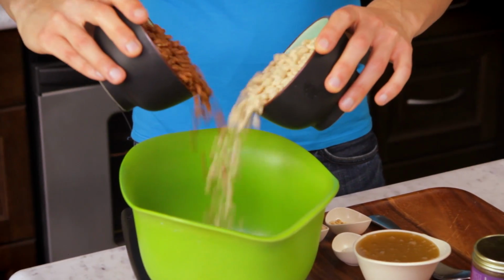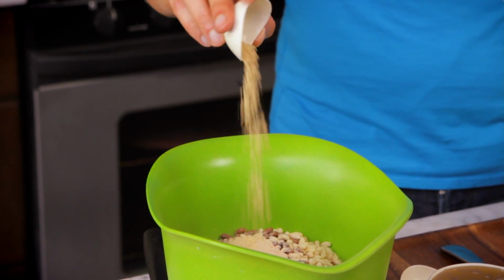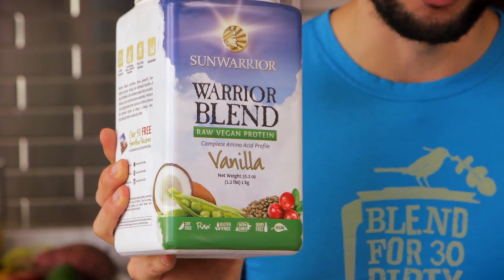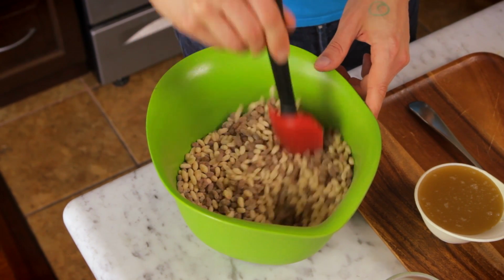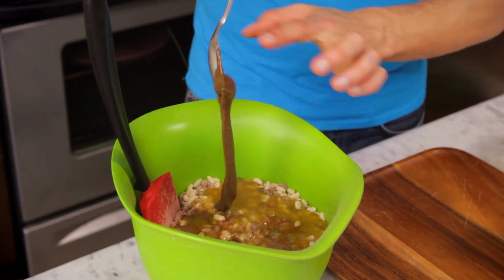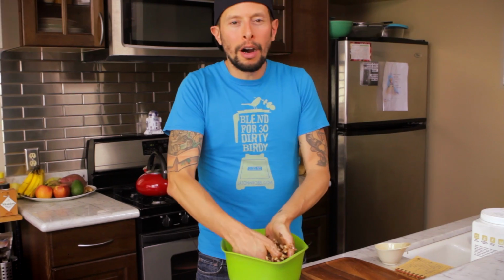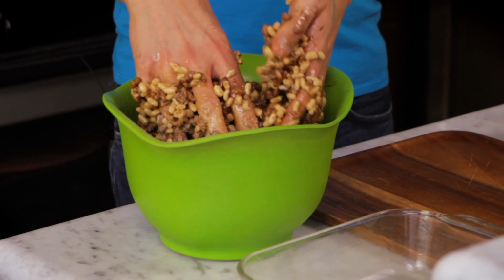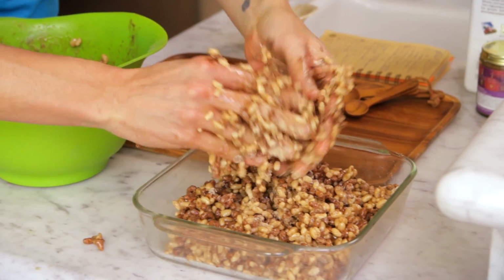Rice Crispy Treats Recipe (Vegan and Gluten-Free)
In this hilarious, informative and entertaining vegan recipe video, celebrity chef and Cooking Channel TV host Jason Wrobel shows you how to reach back to your childhood for the very best comforting recipes you’ve always loved. This time Jason digs deep and pulls out a gluten free, vegan, superfood rice crispy treat that’s just as amazing as your memories, but with a healthier twist. Yes, not only is it possible, but it’s delicious too. You’ll need a mixing bowl, a spatula, an 8x8 baking dish, and clean hands. J-Wro starts things off with brown rice crispies, a healthier option that comes in both vanilla and cacao, lucuma for sweetness, maca, and a pinch of mineral rich sea salt. He amps up the protein content and flavor with a little Sunwarrior vanilla protein. He uses the cake batter goodness of Warrior Blend, but feel free to use Classic Plus if you’re lucky enough to have gotten ahold of it. Mix these dry ingredients with that spatula. Now it’s time for the binders, the gooey, sweet, liquid goodies that make this a true treat. Brown rice syrup and your favorite superfood nut butter is all it takes to get things going. Go slow and be gentle. You don’t want to be crushing all those crisps now. The spatula most likely won’t be enough and you may need to get your hand in there. We recommend coating them in a small amount of coconut oil to keep them clean-ish, but there may be no avoiding the stickiness, and that’s okay. You should coat that pan with coconut oil too, before transitioning any of these delicious ingredients over. Don’t forget to lick the yum from your fingers while your crispies are cooling in the fridge, just wash them well before you serve this dessert to anyone. Cut them in into squares once they’ve set. These are insanely good, people. Let the comforting joy from your childhood fill you up while letting your adult brain be happy about the ingredients in this amazing recipe. Enjoy this one!